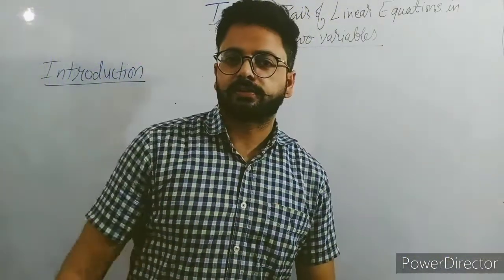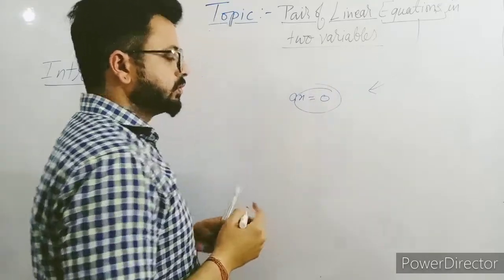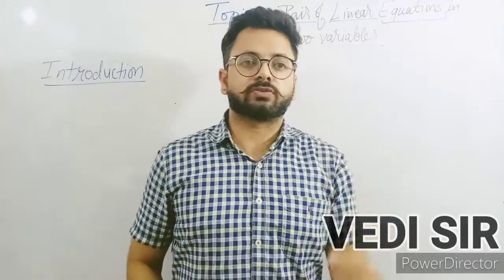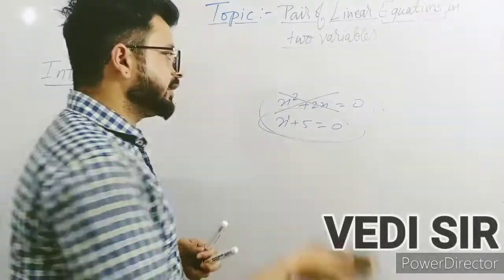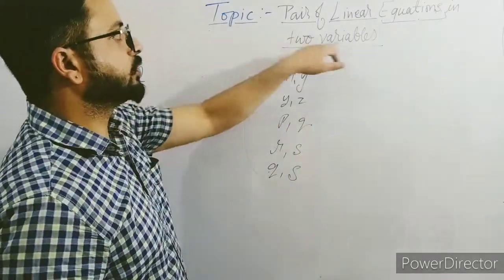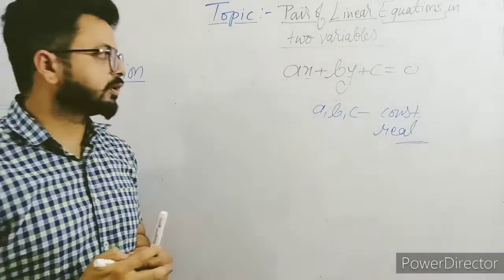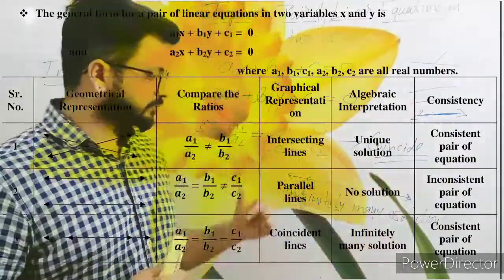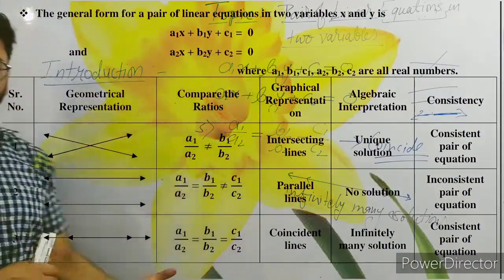Pair of Linear Equations in two Variables-I |Grade-10| CBSE | STATE BOARD | ICSE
Introduction about
Standard form of Pair of linear equations in two Variables
Intersecting Lines
Parallel Lines
Coincident Lines